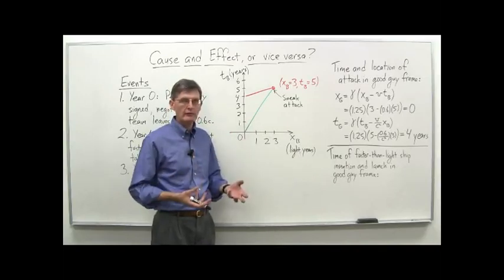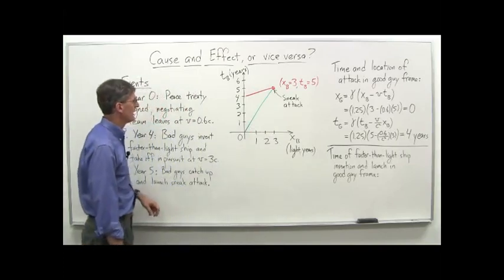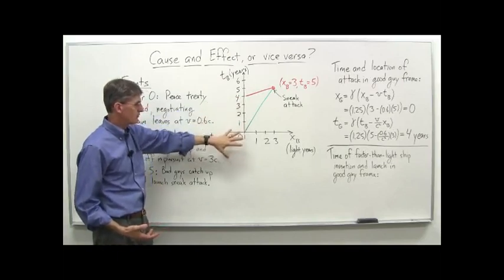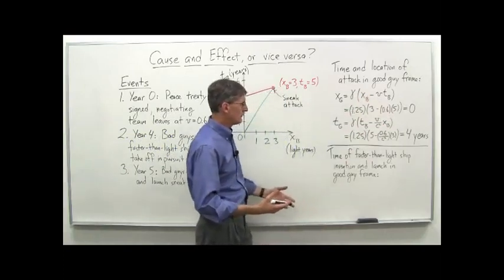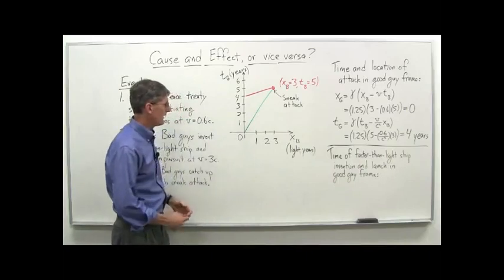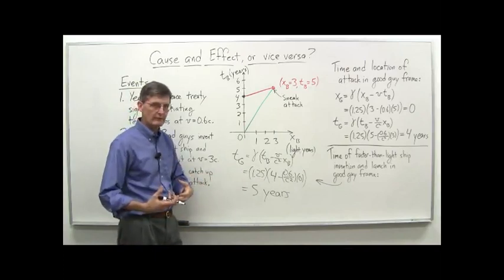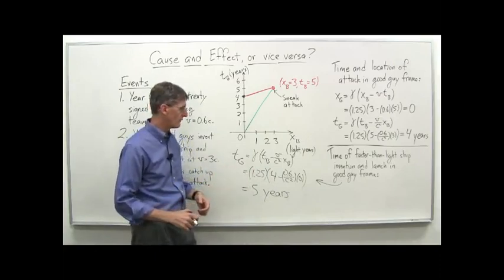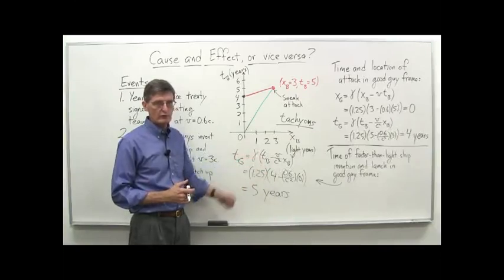Einstein's Special Theory of Relativity || 21 Cause and effect or vice versa 13 26 low def